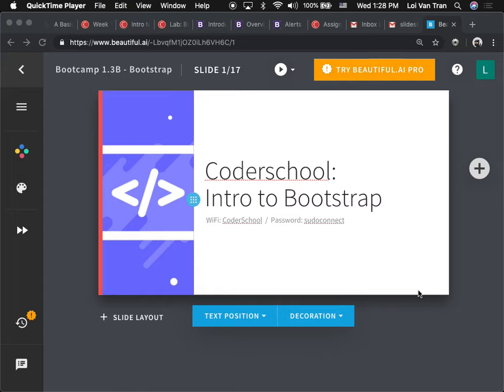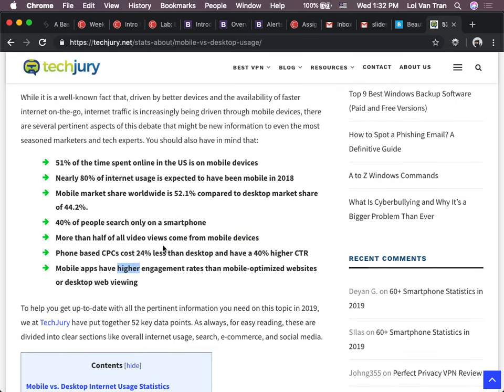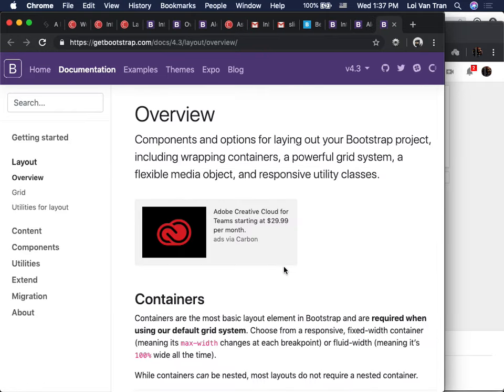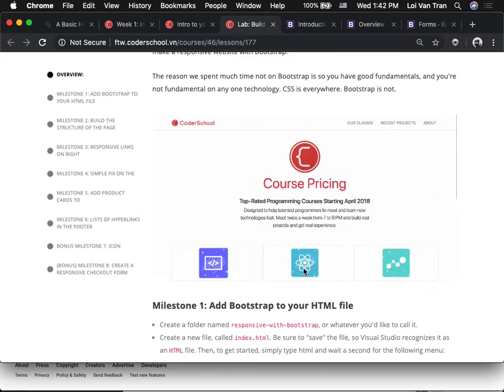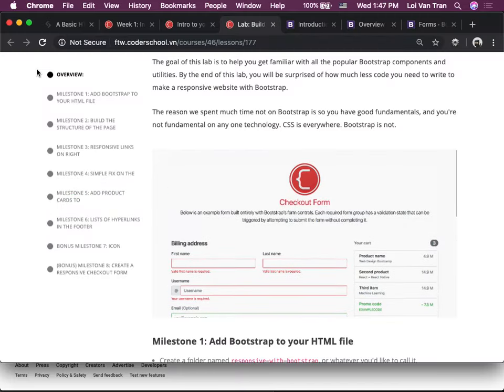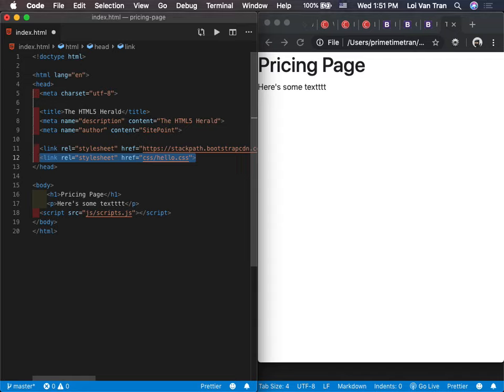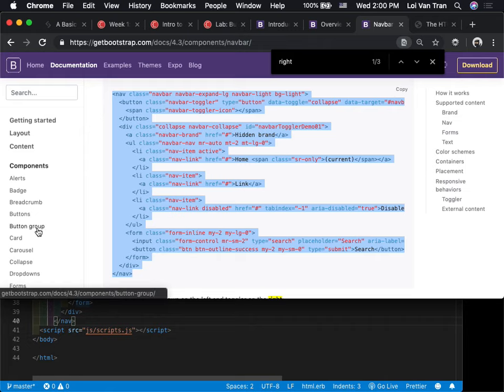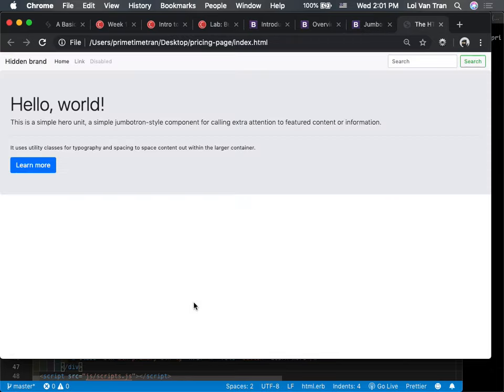1.3 Git, Bootstrap, Grid, Flex | El Captain